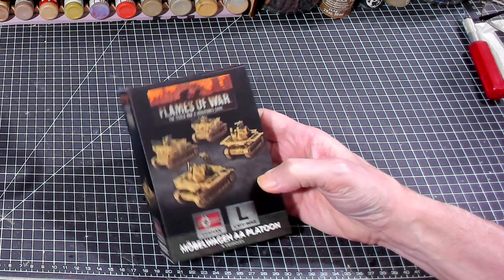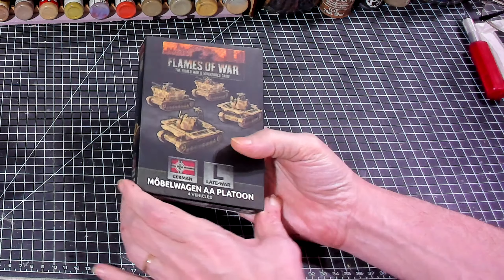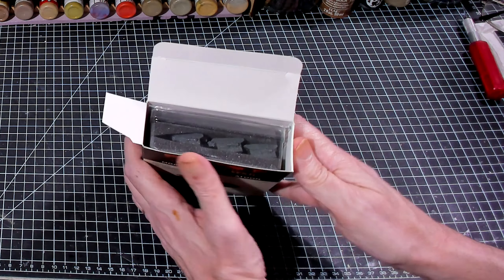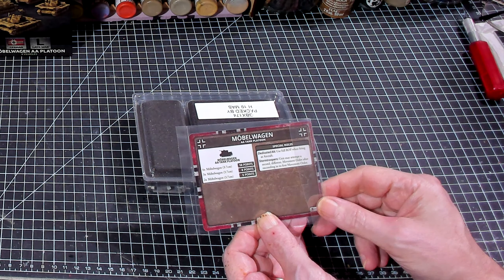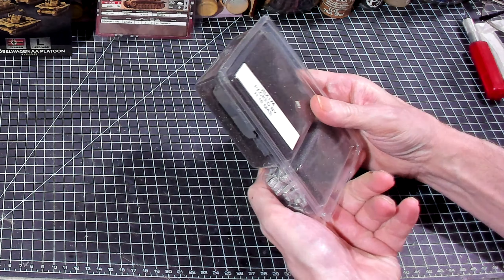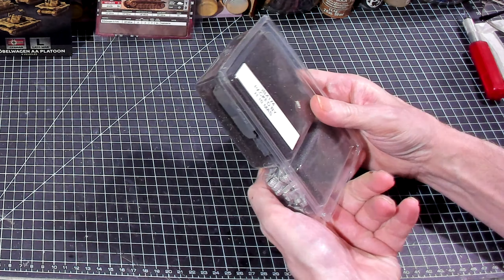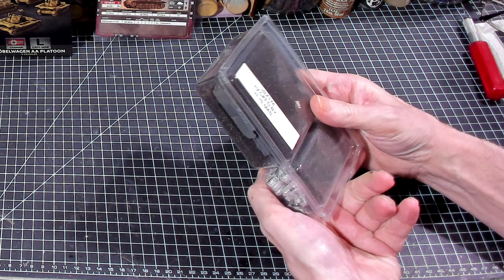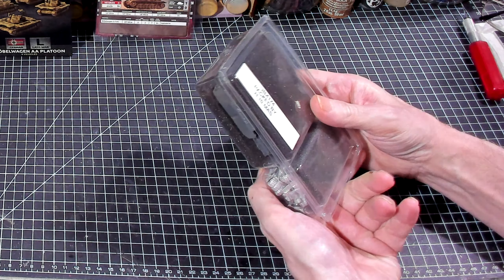Wargaming in Miniature ☺ What's in the Box ☺ FoW 15mm WW2 German Mobelwagen AA Platoon